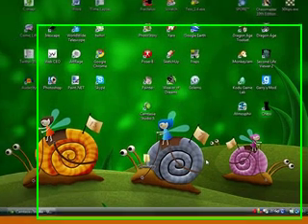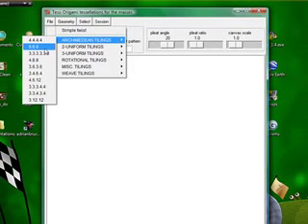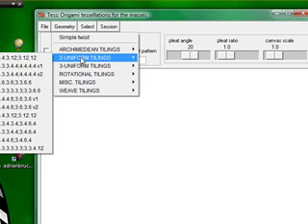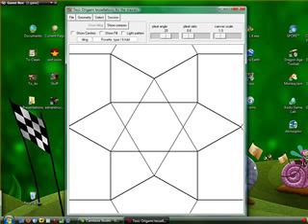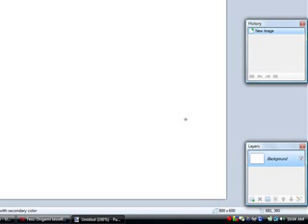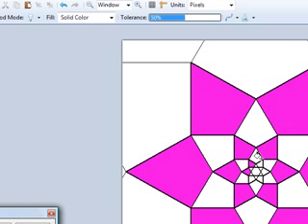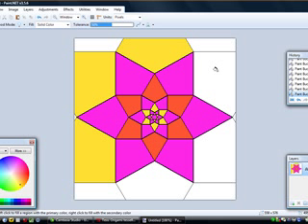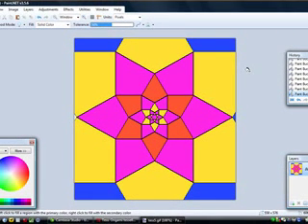Using Software to Create Tessellations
Using free software to create tessellations. Tess 1.4 and Paint.Net